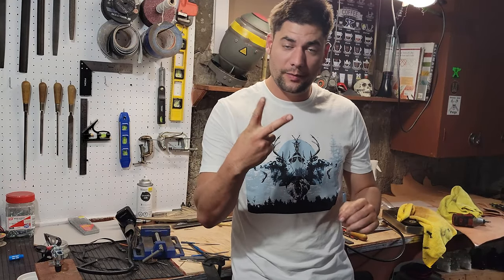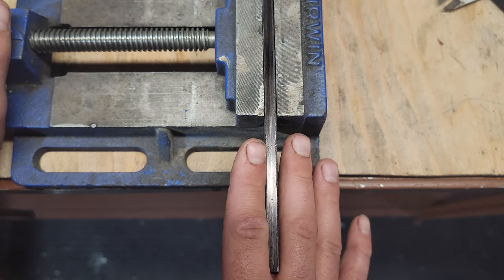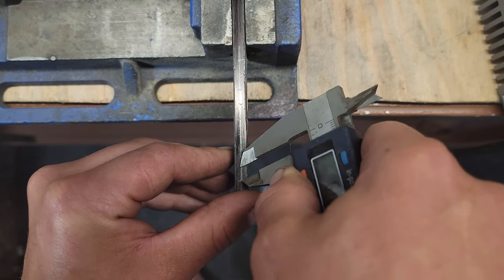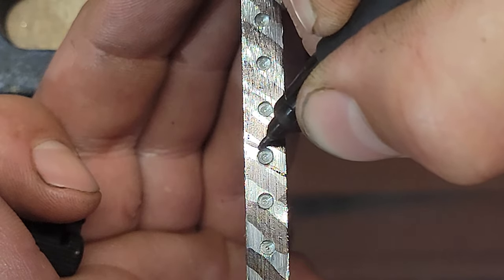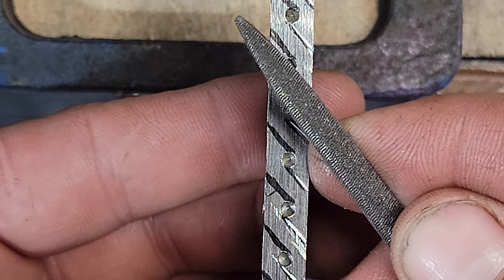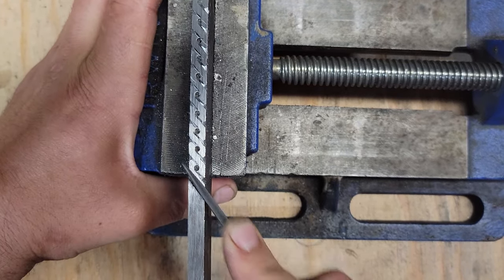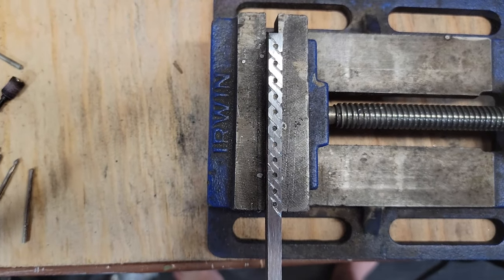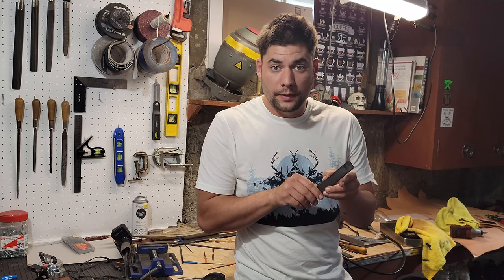Decorative File work 2 - The Chain or Celtic Knot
My take on the chain or Celtic knot design. I had a heck of a time with this, but figured it out and its looking pretty darn goooooood.